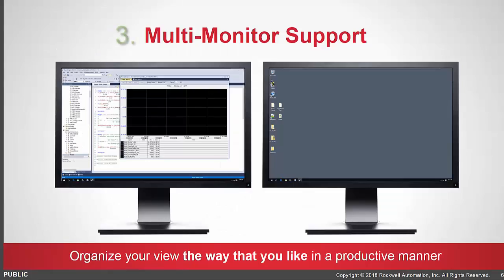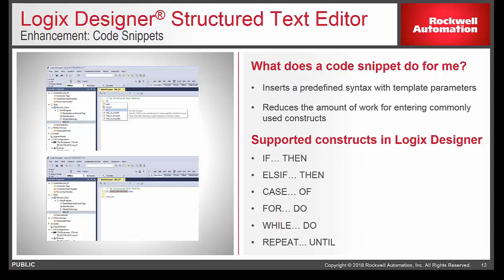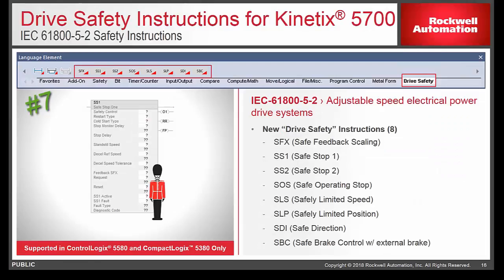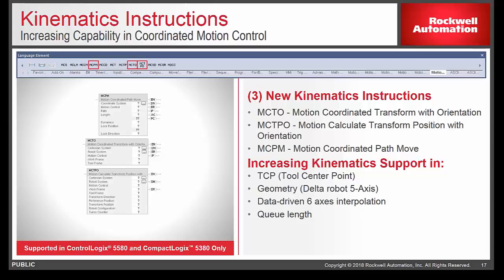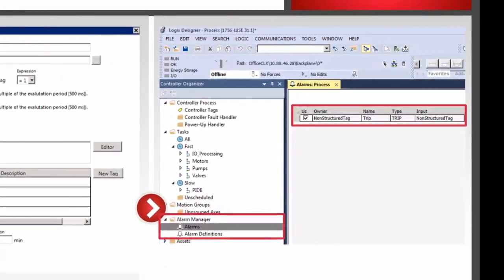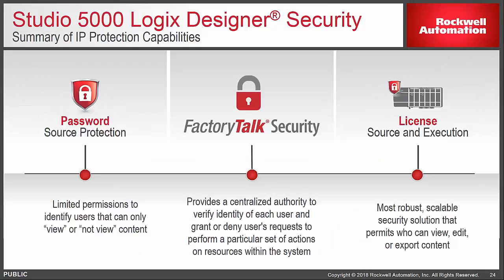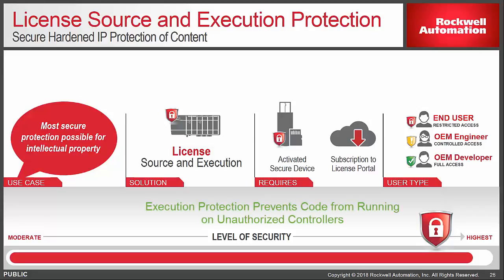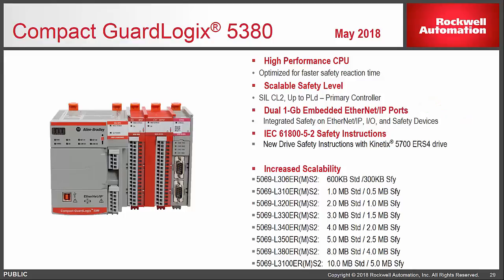What's New in V31 of Logix Designer?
Recorded for Rumsey Customers by local Solution Architect, Lex Kasacavage, this 20 min tutorial will cover the Top 10 Changes that V31 of Logix Designer brings.  This includes: a new user interface, support for multi-monitor display, updated editors, error notifications, as well as new alarming and security capabilities.